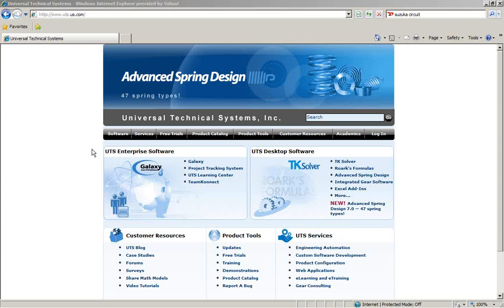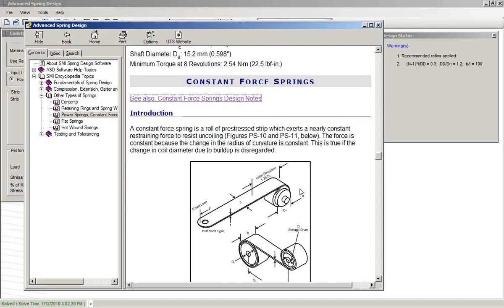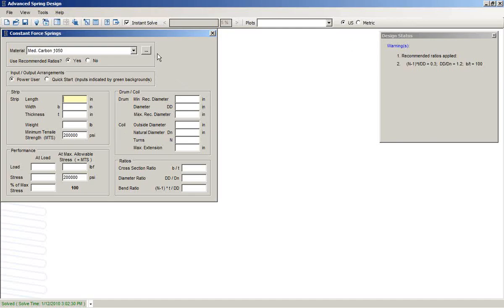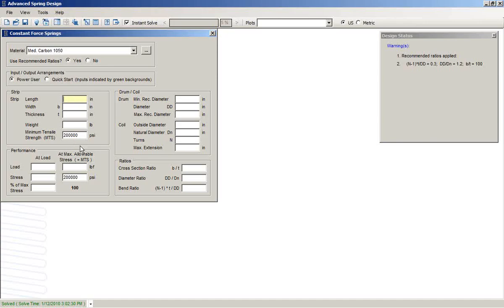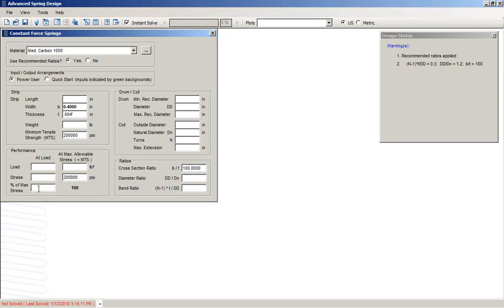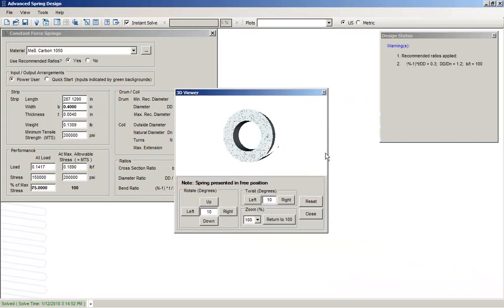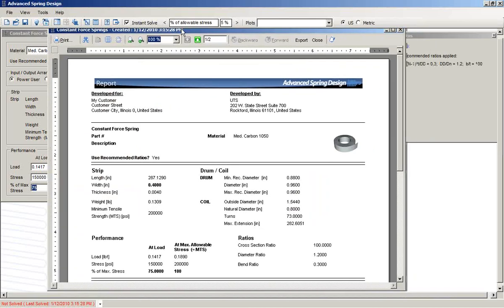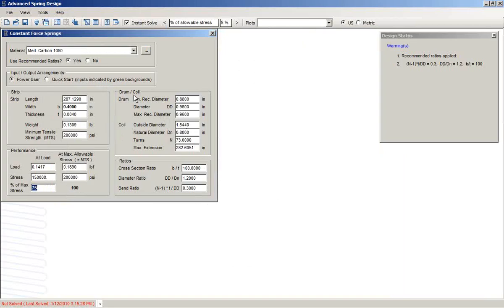Advanced Spring Design 7 - Constant Force